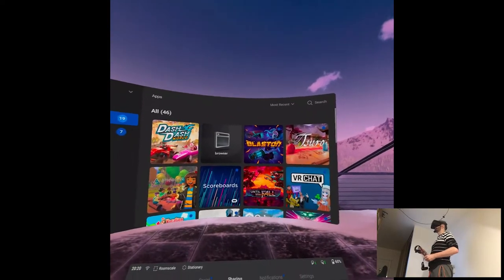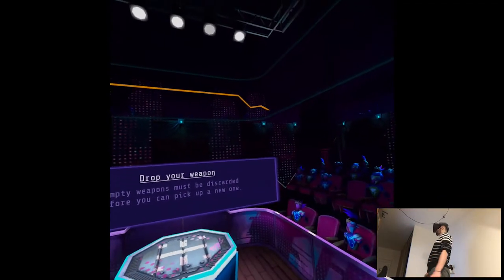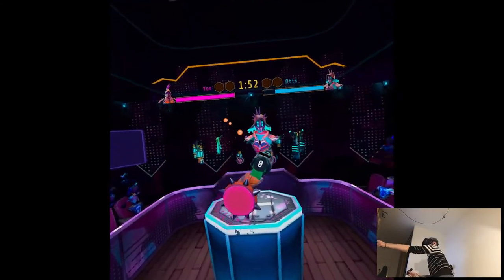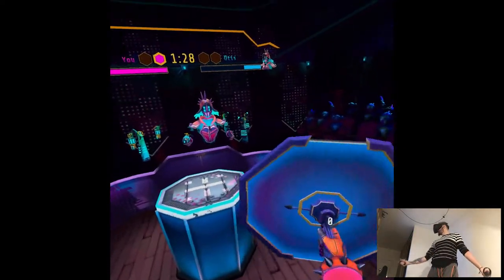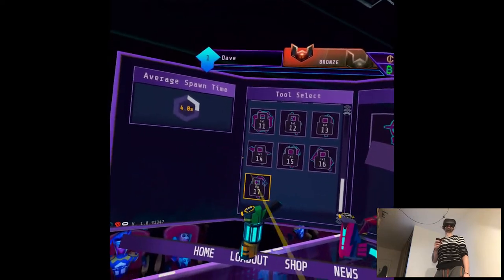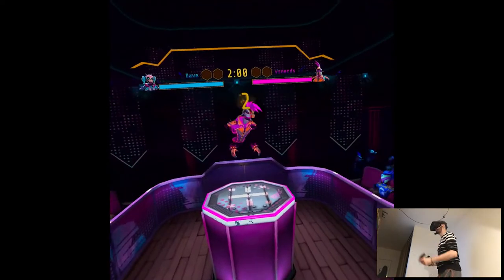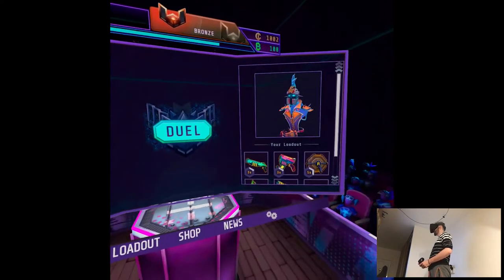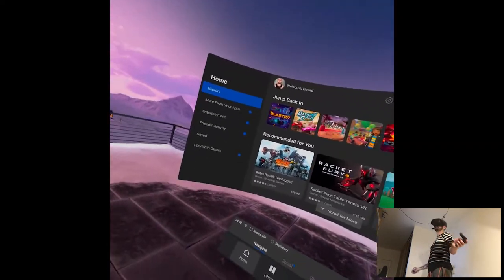OVERVIEW - Blaston | Part X Gameplay | Oculus Quest VR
Hi

Aaaaand another one, there's gonna be a third video coming up so brb again.

Short PC specs:

i9-9900KS
RTX 2080ti
32GB RAM 3200MHz
2TB SAMSUNG 970 EVO PLUS M.2